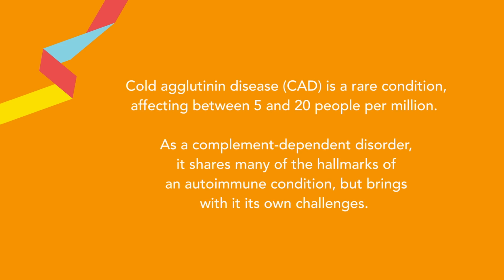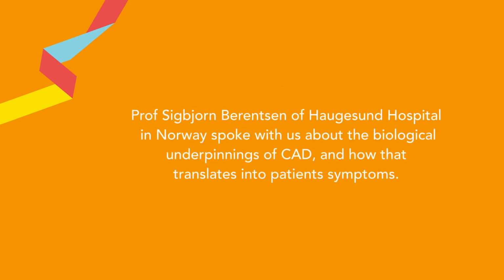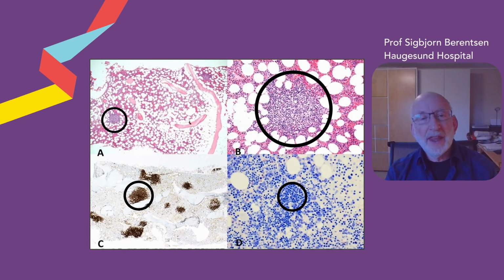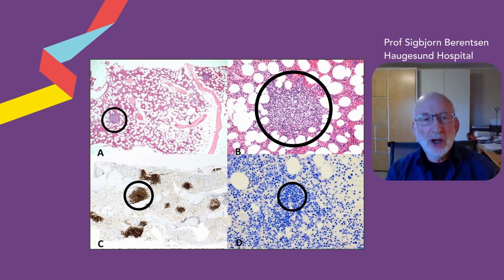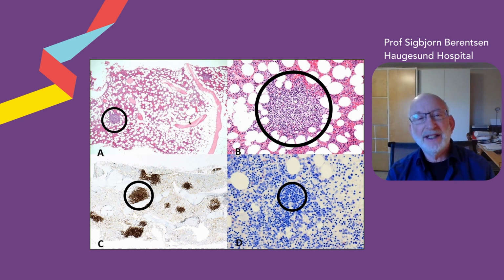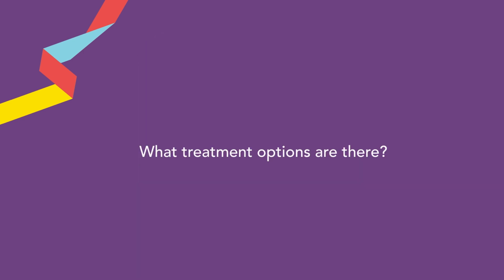Dr Berentsen Sigbjorn CAD Molecular Insights